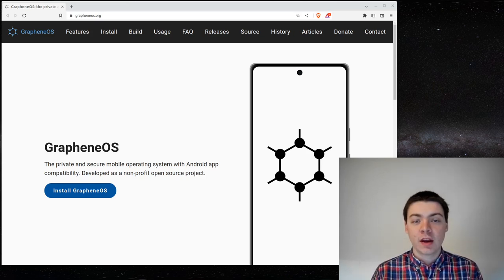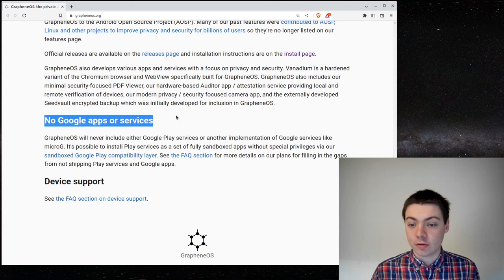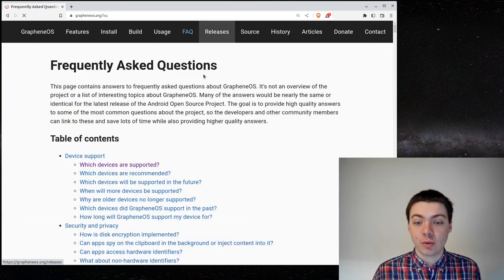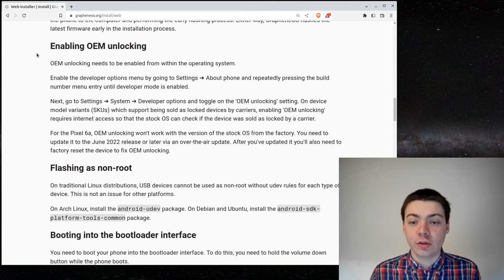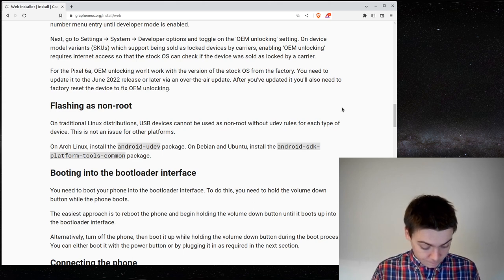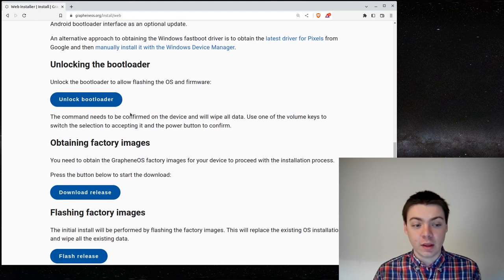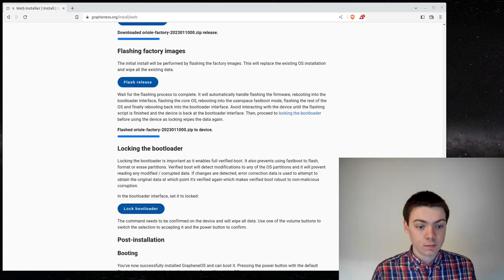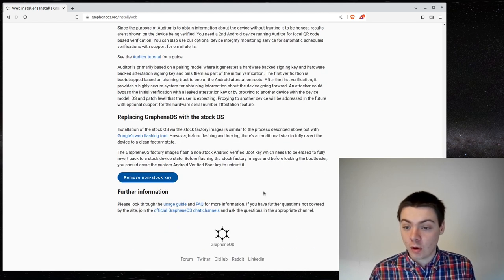Installing Graphene OS on a Pixel Phone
In this video I install Graphene OS on a Pixel Android Phone using the WebUSB installer. This includes enabling developer options, enabling OEM unlock, flashing the Graphene OS image, and locking the bootloader.

"GrapheneOS is a privacy and security focused mobile OS with Android app compatibility developed as a non-profit open source project. It's focused on the research and development of privacy and security technology including substantial improvements to sandboxing, exploit mitigations and the permission model.

GrapheneOS improves the privacy and security of the OS from the bottom up. It deploys technologies to mitigate whole classes of vulnerabilities and make exploiting the most common sources of vulnerabilities substantially more difficult. It improves the security of both the OS and the apps running on it. The app sandbox and other security boundaries are fortified. GrapheneOS tries to avoid impacting the user experience with the privacy and security features. Ideally, the features can be designed so that they're always enabled with no impact on the user experience and no additional complexity like configuration options. It's not always feasible, and GrapheneOS does add various toggles for features like the Network permission, Sensors permission, restrictions when the device is locked (USB peripherals, camera, quick tiles), etc. along with more complex user-facing privacy and security features with their own UX.

GrapheneOS also develops various apps and services with a focus on privacy and security. Vanadium is a hardened variant of the Chromium browser and WebView specifically built for GrapheneOS. GrapheneOS also includes our minimal security-focused PDF Viewer, our hardware-based Auditor app / attestation service providing local and remote verification of devices, our modern privacy / security focused camera app, and the externally developed Seedvault encrypted backup which was initially developed for inclusion in GrapheneOS.

GrapheneOS will never include either Google Play services or another implementation of Google services like microG. It's possible to install Play services as a set of fully sandboxed apps without special privileges via our sandboxed Google Play compatibility layer. See the FAQ section for more details on our plans for filling in the gaps from not shipping Play services and Google apps."